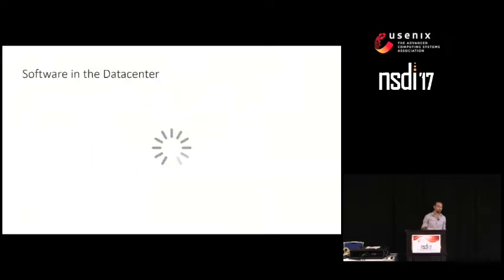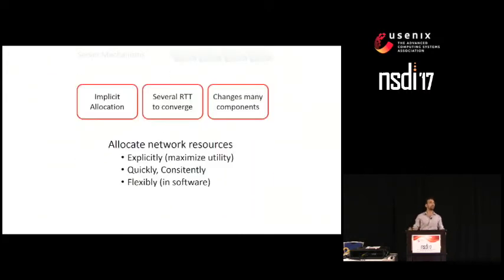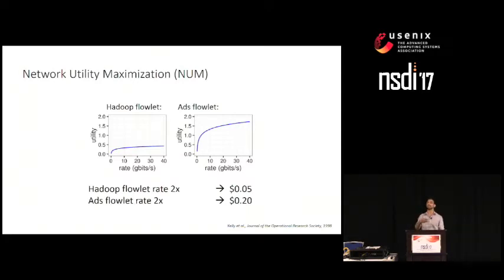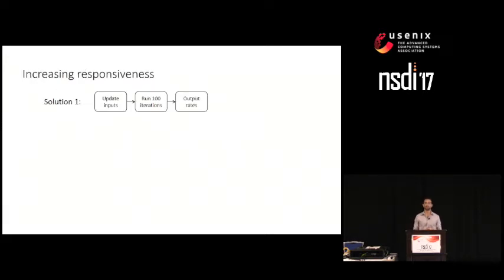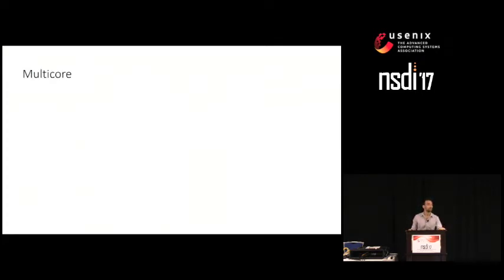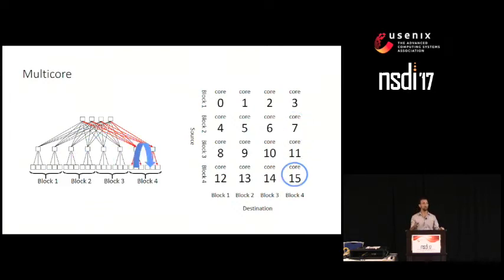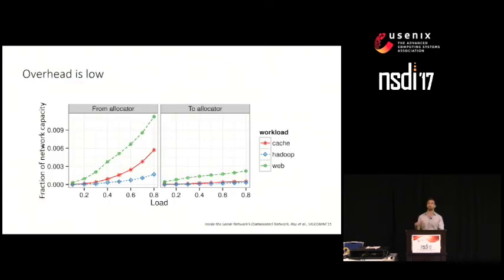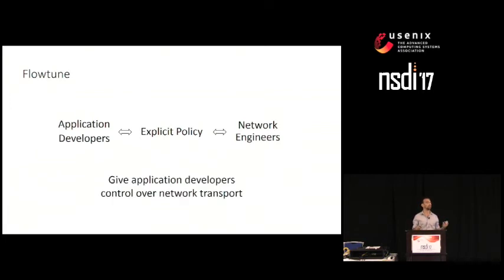NSDI '17 - Flowtune: Flowlet Control for Datacenter Networks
Flowtune: Flowlet Control for Datacenter Networks

Jonathan Perry, Hari Balakrishnan, and Devavrat Shah, Massachusetts Institute of Technology

Rapid convergence to a desired allocation of network resources to endpoint traffic is a difficult problem. The reason is that congestion control decisions are distributed across the endpoints, which vary their offered load in response to changes in application demand and network feedback on a packet-by-packet basis. We propose a different approach for datacenter networks, flowlet control, in which congestion control decisions are made at the granularity of a flowlet, not a packet. With flowlet control, allocations have to change only when flowlets arrive or leave. We have implemented this idea in a system called Flowtune using a centralized allocator that receives flowlet start and end notifications from endpoints. The allocator computes optimal rates using a new, fast method for network utility maximization, and updates endpoint congestion-control parameters. Experiments show that Flowtune outperforms DCTCP, pFabric, sfqCoDel, and XCP on tail packet delays in various settings, converging to optimal rates within a few packets rather than over several RTTs. Benchmarks on an EC2 deployment show a fairer rate allocation than Linux’s Cubic. A data aggregation benchmark shows 1.61x lower p95 coflow completion time.